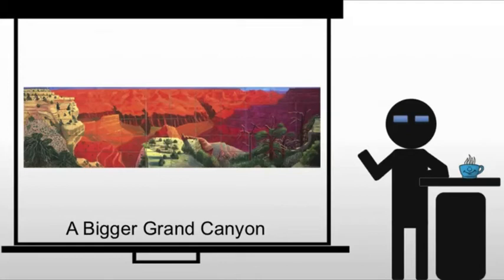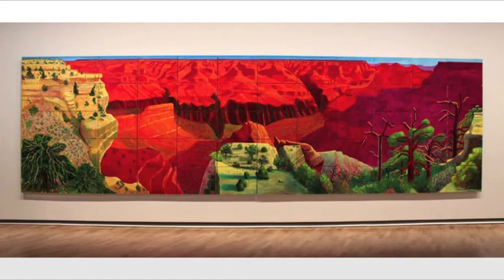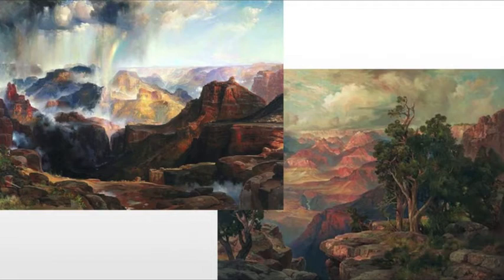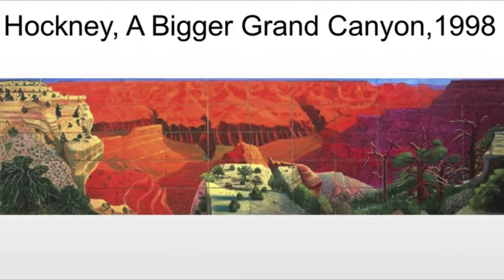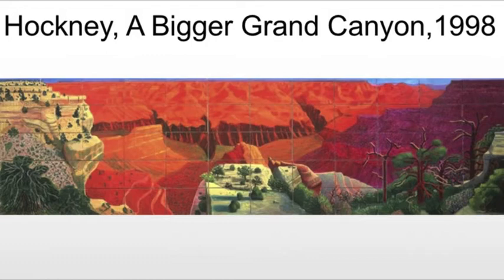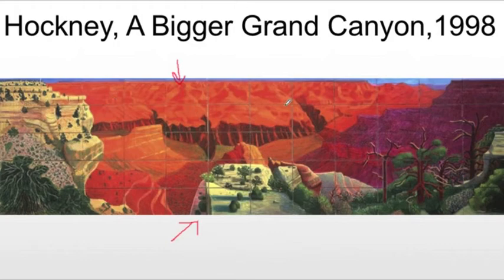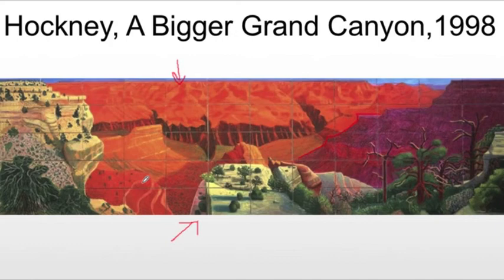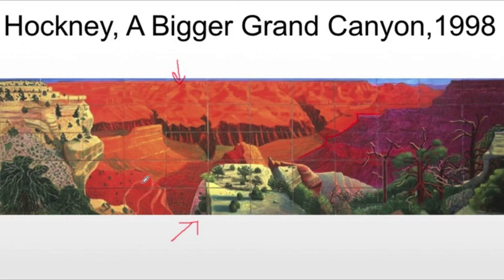Hockney A Bigger Grand Canyon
A brief discussion of Hockney's A Bigger Grand Canyon